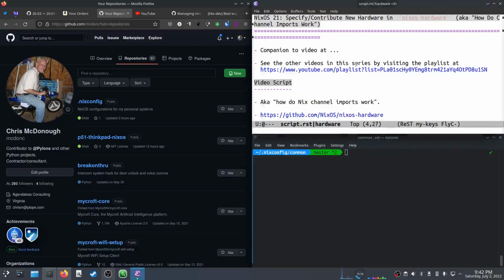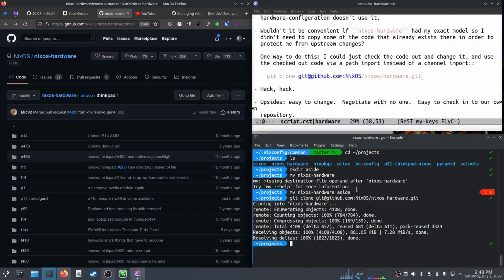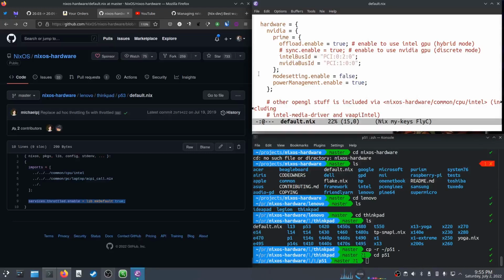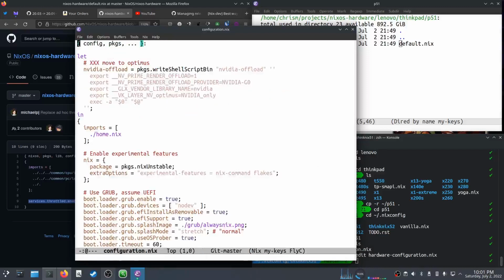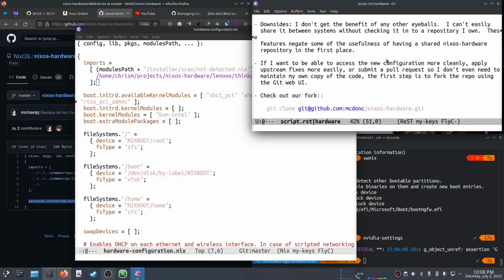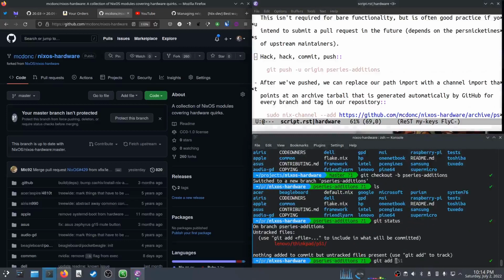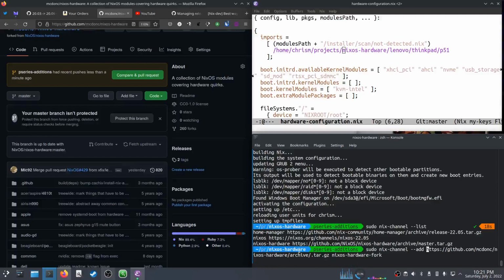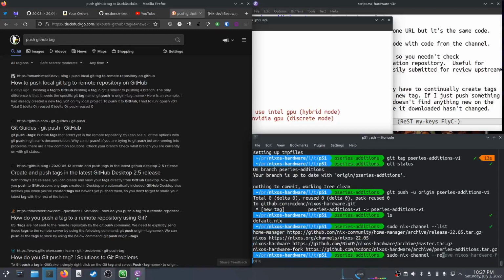NixOS 21: Specify/Contribute New Hardware to nixos-hardware (aka "How Do Channel Imports Work")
We work out how to factor out hardware configuration such that it could be submitted upstream to the repository.  We also learn how channel imports work.

for the talky-script used to create this video.